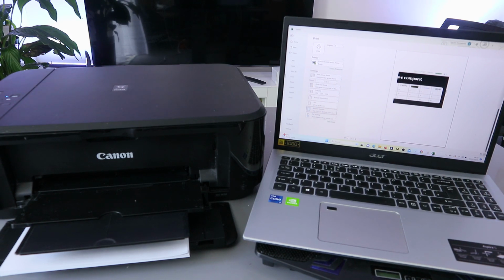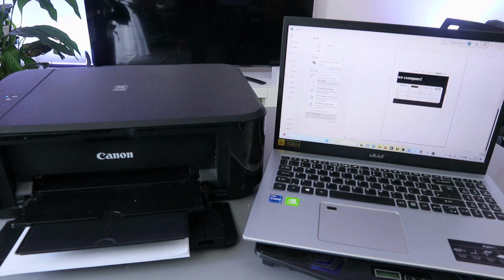How to Print Excel Sheet From A Laptop To A Printer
This video review is a step-by-step tutorial, How to Print Excel Sheet From A Laptop To A Printer, Excel page setup, and print. We cover how to print to one page, two sides, How to shrink pages, how to print your Excel sheet in A4 size full page, how to insert images and more and share

how to print from laptop or computer to printer easily
How to connect laptop to printer wirelessly windows 10
How to connect hp printer to laptop with usb
How to connect printer to laptop with cable
How to print on laptop keyboard
How to take print out from laptop
How to print on laptop
How to print on computer keyboard
How to type and print in computer
How to print from phone
How to connect canon printer to laptop without usb cable
Printer (Amazon)
Ink (Amazon)